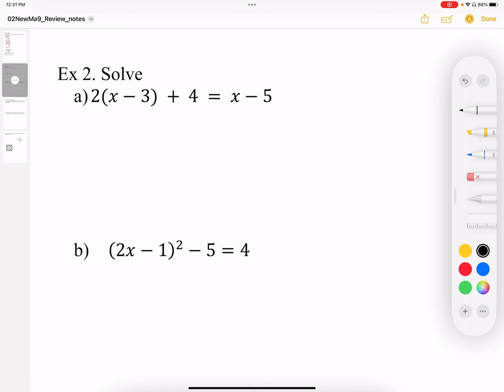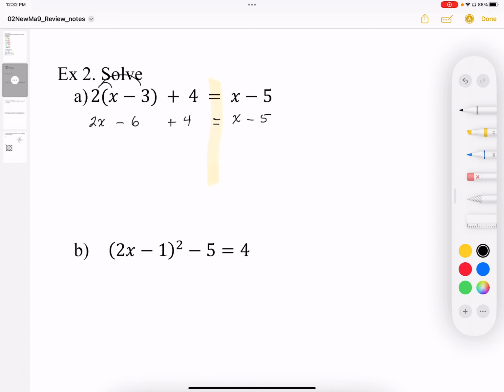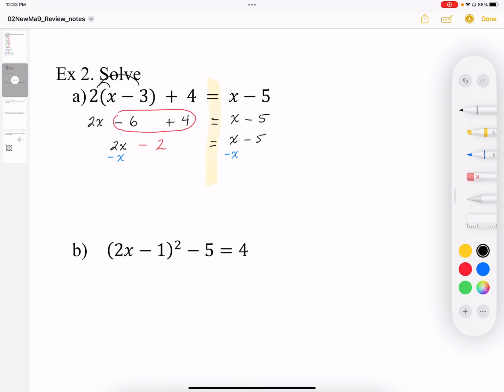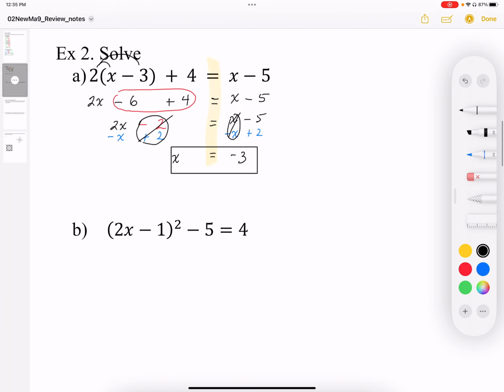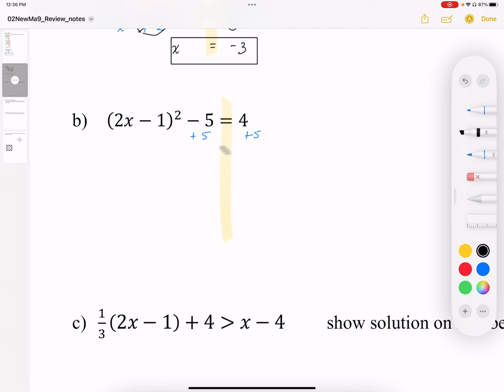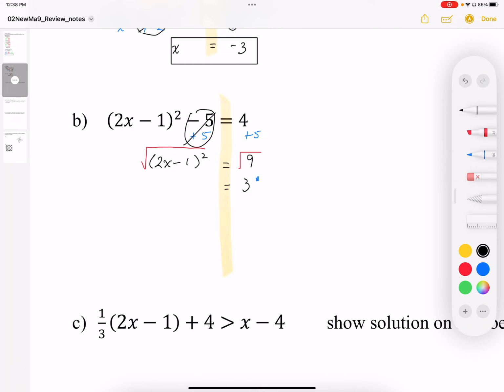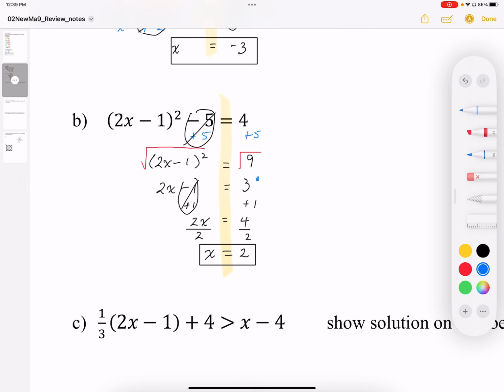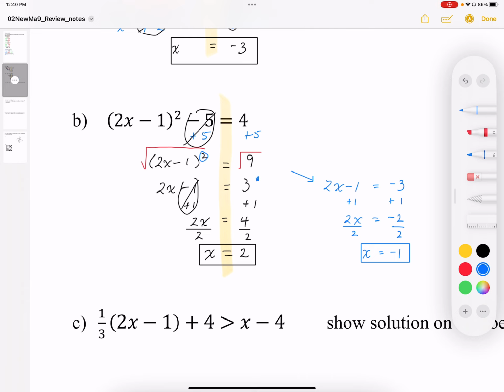02 Math 9 Review 2 Part2